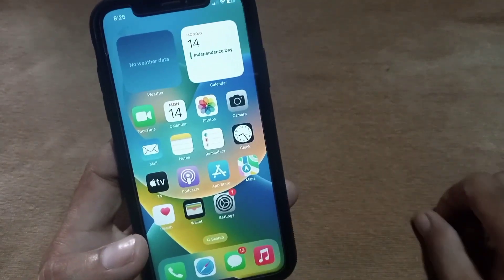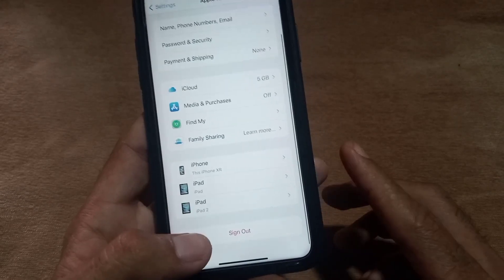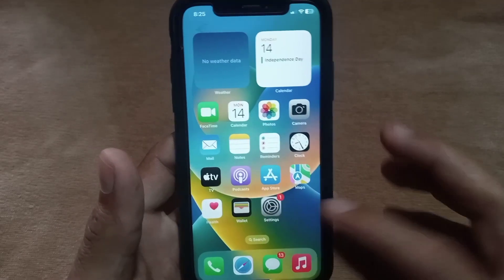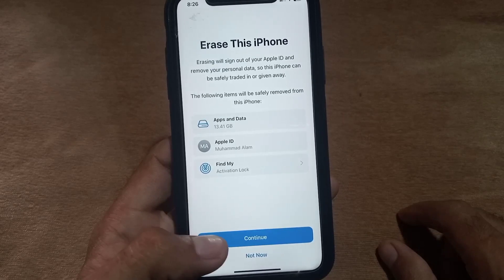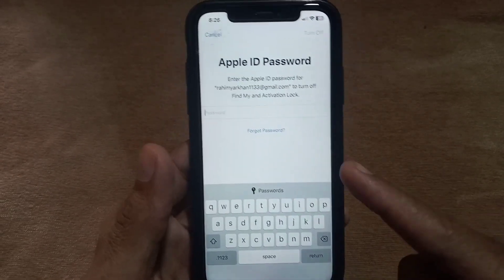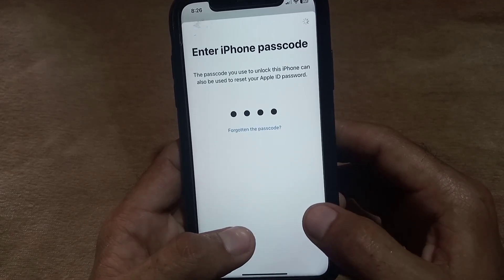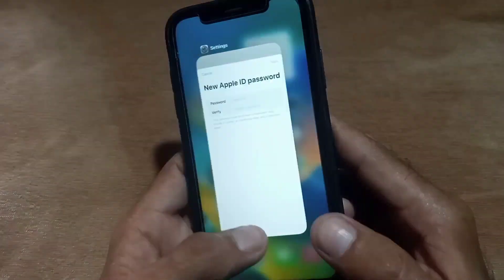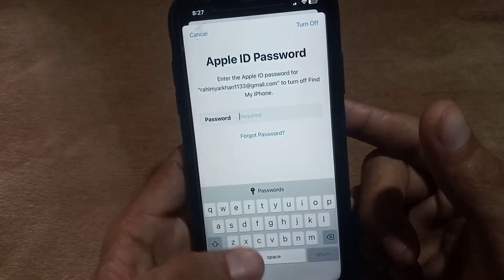Remove Apple ID without password //how to signout apple id without password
how to remove apple id without password and phone number
how to delete apple id without password and no data lost
sign out apple id without password
How To Remove Apple ID Without Password 2023
 How To Remove Apple ID From iPhone iPad Without Password
How To Signout Apple ID Account Without Password
How To Remove iCloud From iPhone Without Password 2023
Unlock Apple ID
Reset Apple ID
Delete Apple ID From iPhone iPad
 Delete Apple ID 2023
how to remove apple id without password iphone 6
how to remove apple id without password iphone
 how to remove apple id without password iphone 5
 how to remove apple id without password and number
how to remove apple id without password iphone 12 pro max
how to remove apple id without password iphone 11
how to remove apple id without password iphone 13
how to sign out apple id without password
remove apple id from ipad without password
how to remove apple id from iphone
 how to sign out apple id without password 2023
 how to remove apple id without password ipad